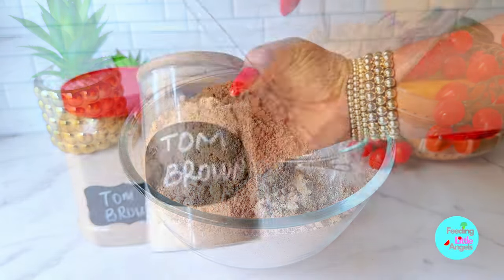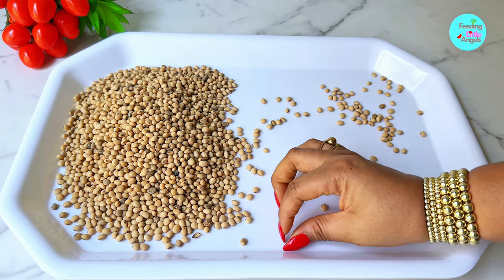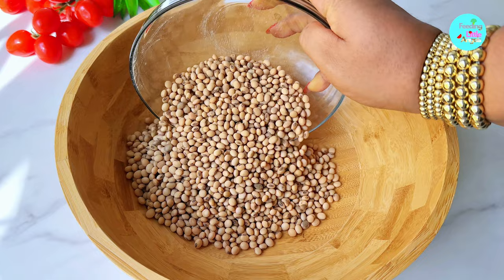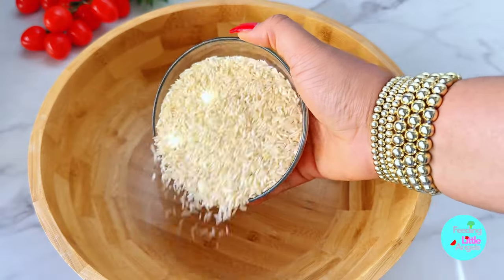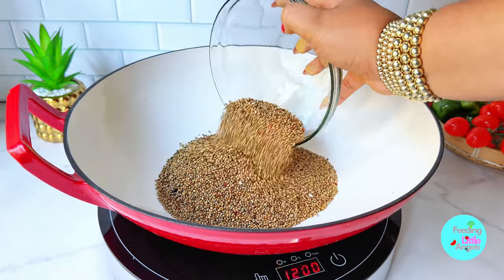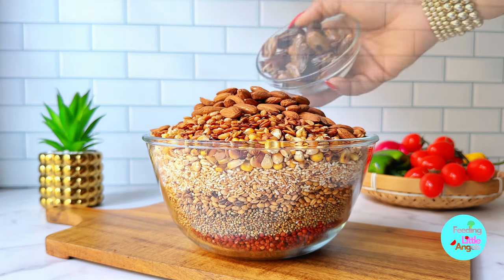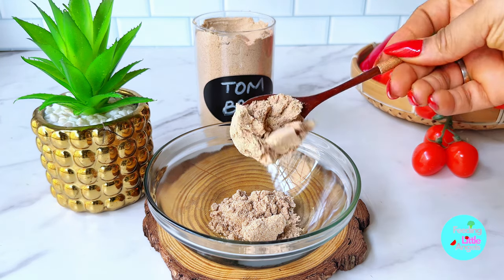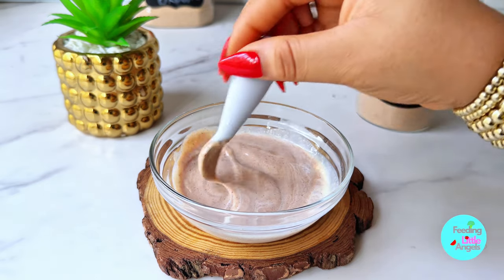BEST TOM BROWN RECIPE FOR BABIES WEIGHT GAIN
Let us Learn how to make the BEST TOM BROWN RECIPE FOR BABIES WEIGHT GAIN . This is an amazing recipe for your little angels suitable from 6 months and can be stored for up to 4 months.

Tom brown is a popular multigrain cereal ideal for weaning babies just starting solids and adults can take it too. It's nutritious, easy to make and affordable

Ingredients

2 cups of Soya Beans
 2 cups of Wheat
2 cups of Corn
2 cups of Gunieacorn
2 cups of Millet
2 cups of Dates (sweetener)
½ cup of Almond nut
1 cup Lentils
1 cup of oat (Optional)

WEIGHT GAIN RICE RECIPES FOR BABY AND 1 YEAR OLD+ (HEALTHY FOR PICKY EATERS - BABY/TODDLER & KIDS)

“HAPPY TUMMY, HAPPY BABY“